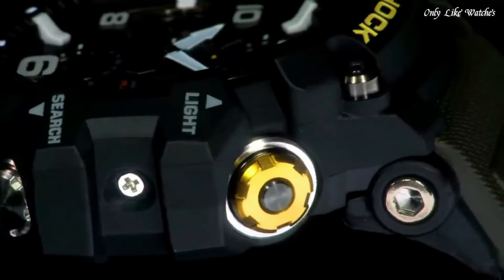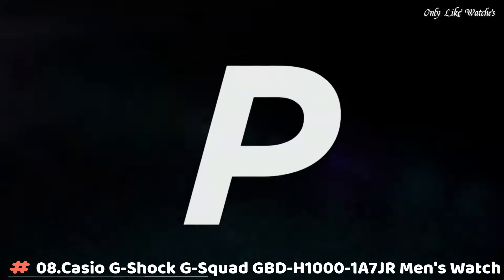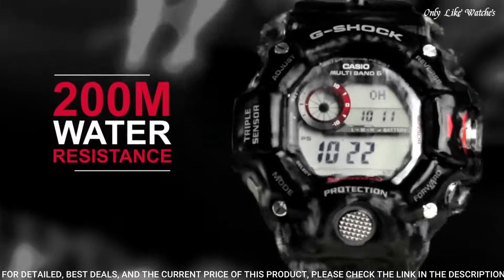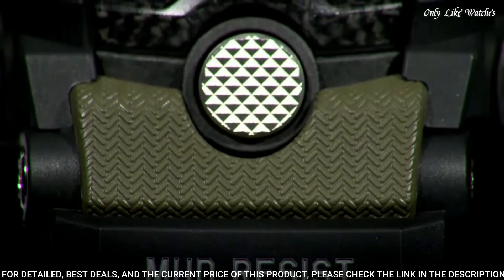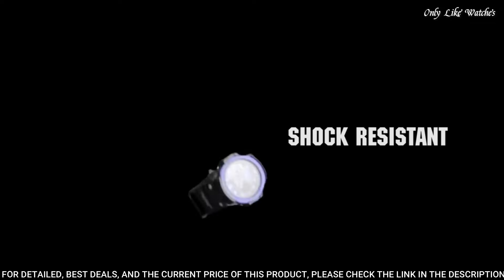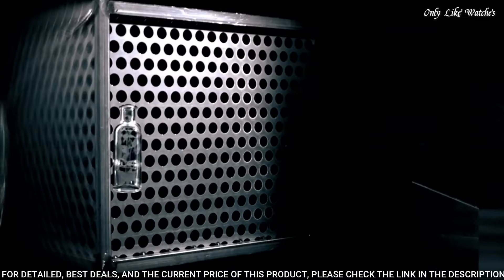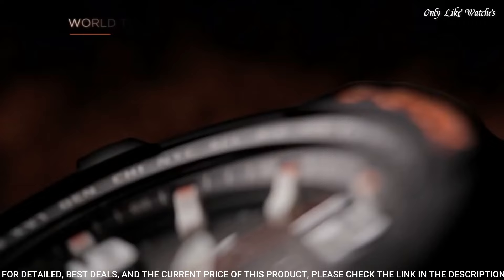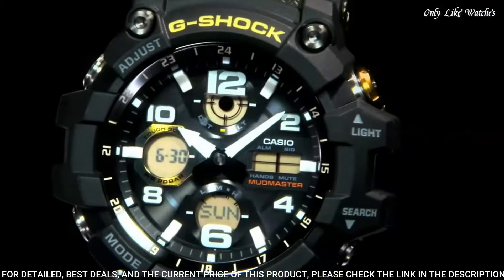Top Best Casio G-Shock Watches 2024: Who Is The Best?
10.Casio G-Shock Mudman GW-9500 Watch

►Amazon US
09.CASIO G-SHOCK GM B2100 Watch

►Amazon US
08.CASIO G-Shock GBD-H1000-1A7JR Watch

►Amazon US
07.CASIO G-SHOCK GW9400-1 AS MB6 Watch

►Amazon US
06.CASIO G-SHOCK GG-B100 Watch

►Amazon US
05.CASIO G-SHOCK GN-1000 Watch

►Amazon US
04.CASIO G-SHOCK MUDMASTER GG-1000 Watch

►Amazon US
03.Casio G Shock GST-S100G-1BDR Watch

►Amazon US
02.Casio G-shock Gw-4000-1ajf Watch

►Amazon US
01.CASIO G-Shock MUDMASTER GWG-100-1AJF Watch

Only Like Watches is a participant in the Amazon Services LLC Associates Program, an affiliate advertising program designed to provide a means for sites to earn advertising fees by advertising and linking to Amazon.com. As an Amazon Associate, I earn from qualifying purchases.